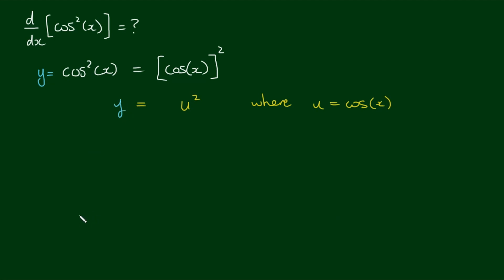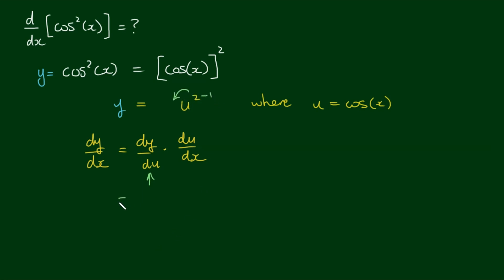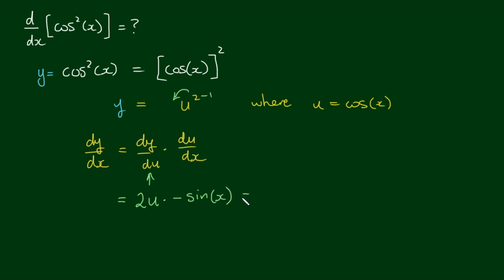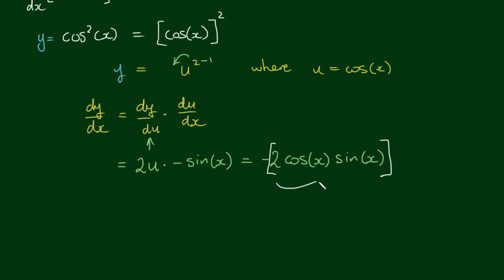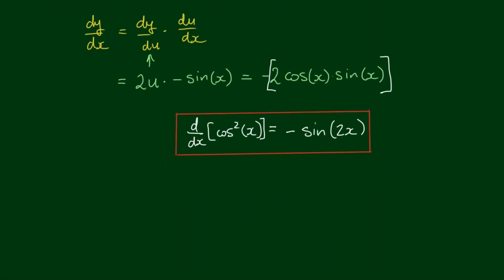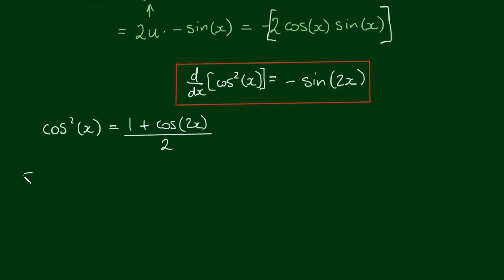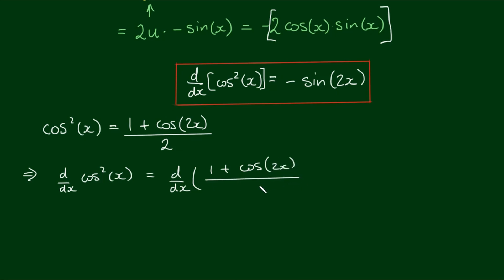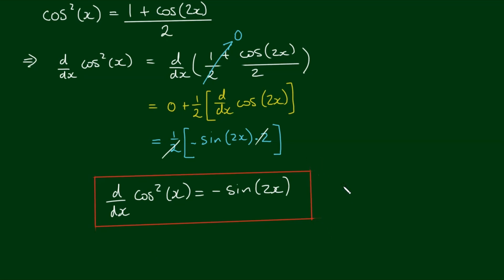Derivative of cos^2(x) - d/dx [cos^2(x)] - Chain Rule and Half Angle Formula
In this video we differentiate cos^2(x) = [cos(x)]^2 with respect to x, but 2 methods.

Firstly with the chain rule, secondly by using a half/double angle identity:

cos^2(x) = [1 + cos(2x)] / 2